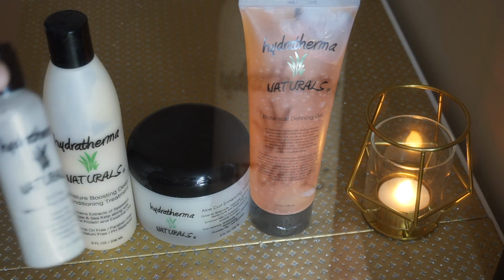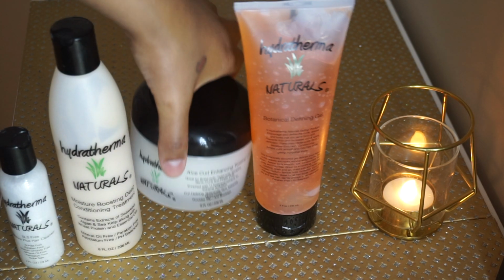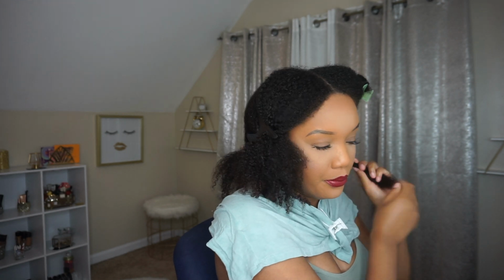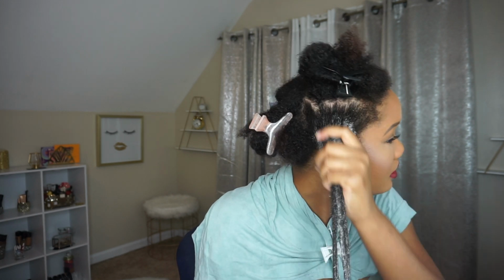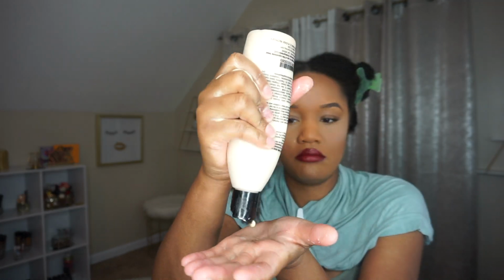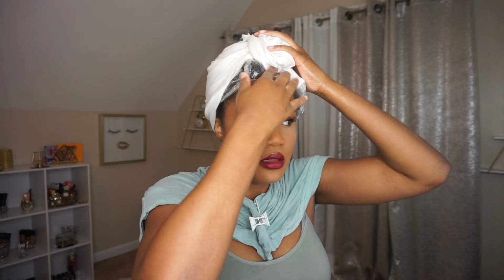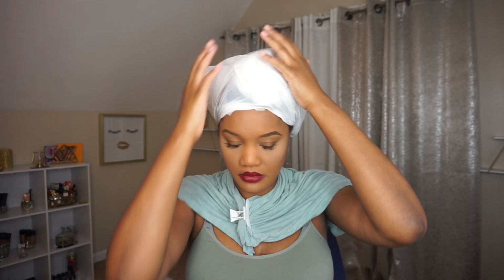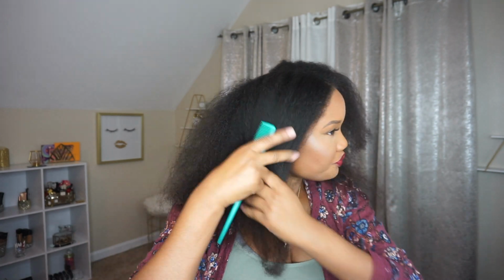Simple Protective Style w HydraTHERMA Naturals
***PRODUCTS USED***
HYDRATHERMA NATURALS SLS FREE MOISTURE PLUS HAIR CLEANSER
HYDRATHERMA NATURALS MOISTURE BOOSTING DEEP CONDITIONING TREATMENT
HYDRATHERMA NATURALS ALOE CURL ENHANCING TWISTING CREAM
HYDRATHERMA NATURALS BOTANICAL DEFINING GEL

Hey ya'll! HYDRATHERMA NATURALS sent me their products to review. This is my complete and honest review. My favorite products from their line are the Moisture Boosting Deep Conditioner Treatment and Aloe Curl Enhancing Twisting Cream. The products helped me to achieve a bomb moisturized twist out😍!!! Go and treat yourself😀